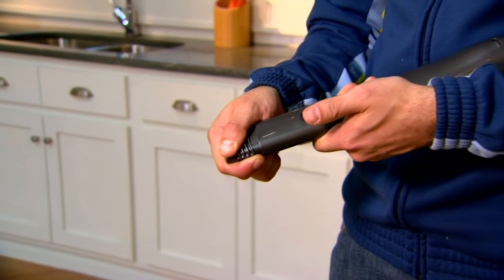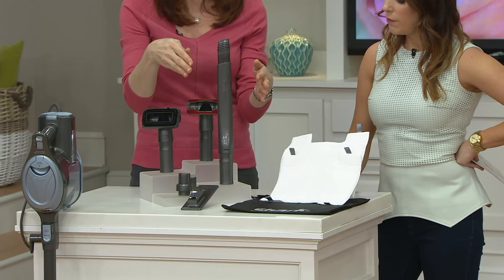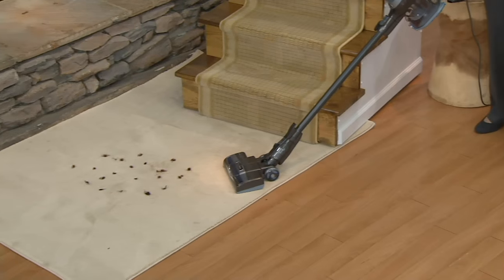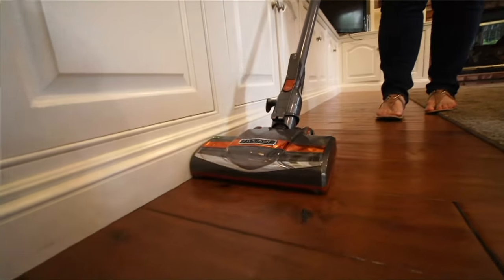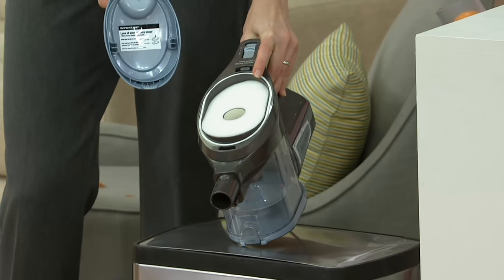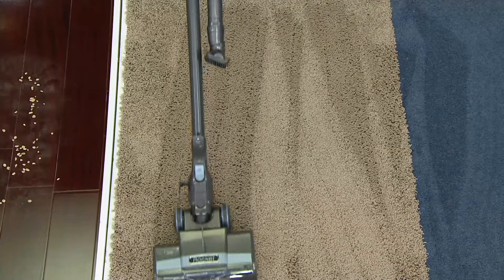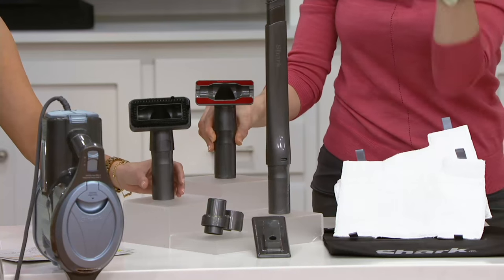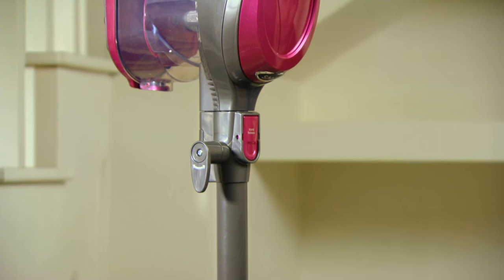Shark Rocket Ultra-Light Upright Vacuum w/ Attachments on QVC